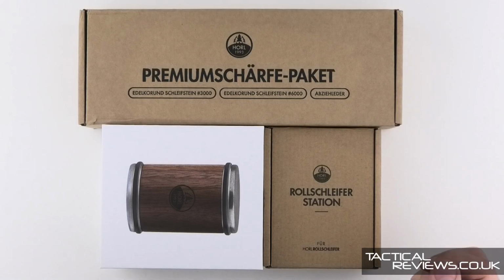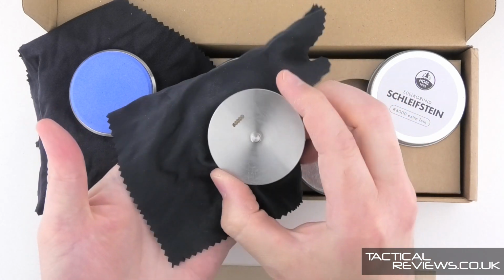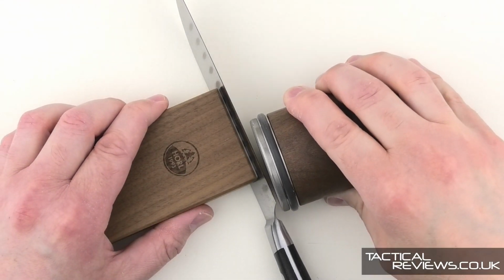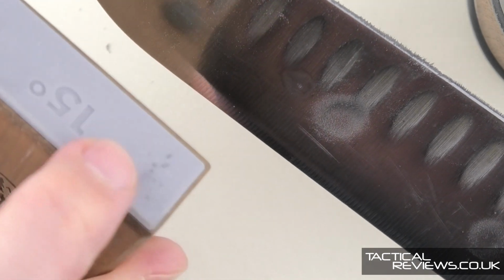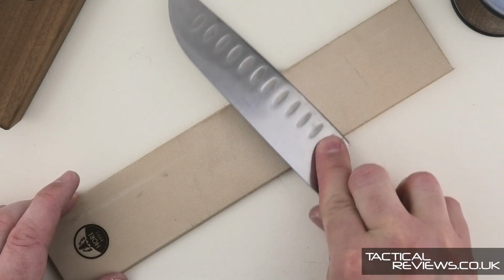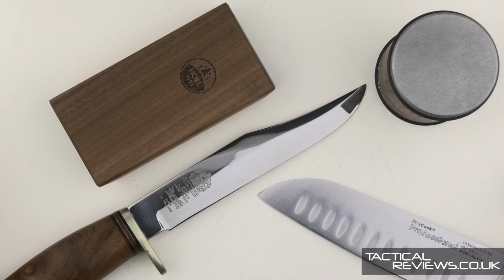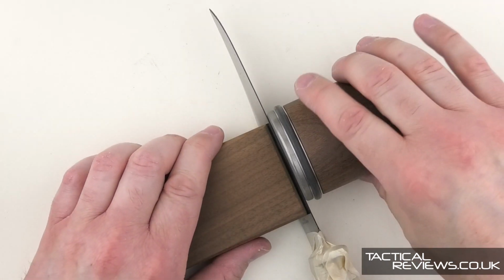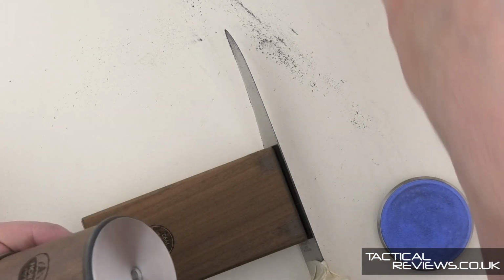HORL 2 - A new type of sharpening system; this really is different.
This (long) video features the innovative sharpening system that is HORL. In this case the HORL 2 roller sharpening system along with the premium sharpening kit.

Did I mention this is a long video? It includes sections you may wish to skip through especially on the full sharpening of two types of knife. However, before you go skip happy, all through these sections are off-the-cuff observations that you might find useful.

A full review so head over there to check out even more details.

0:00-7:57 Intro and look over the HORL 2
7:57-11:28 Premium sharpening add-on kit
11:29-48:39 Full sharpening of a kitchen knife including using the premium sharpening kit
48:39-1:12:30 Full sharpening of a hunting knife and observations for curved knife tips